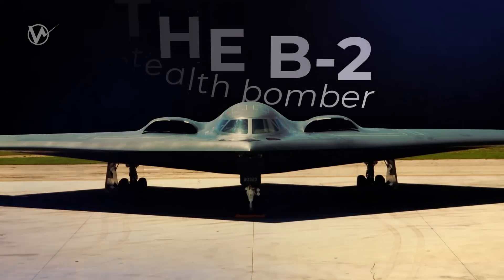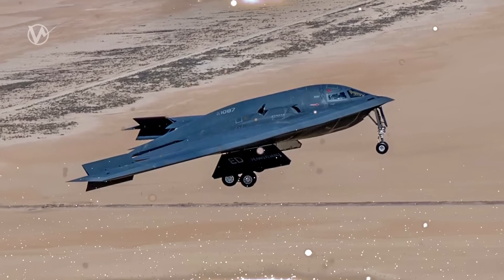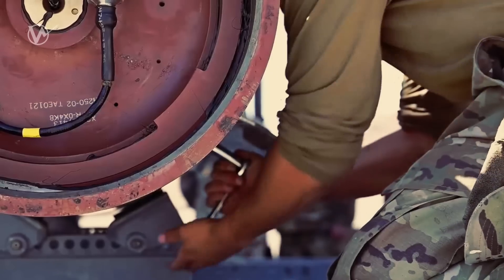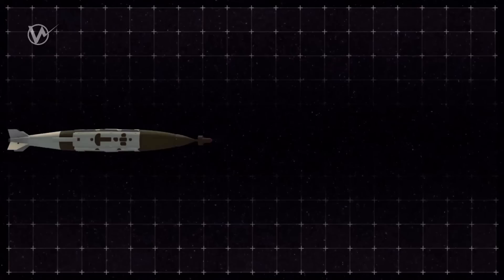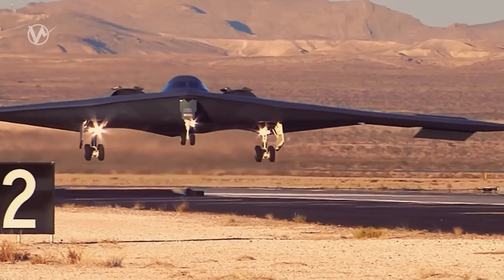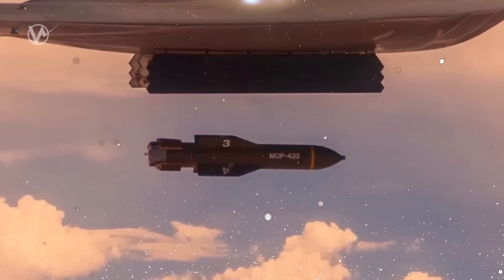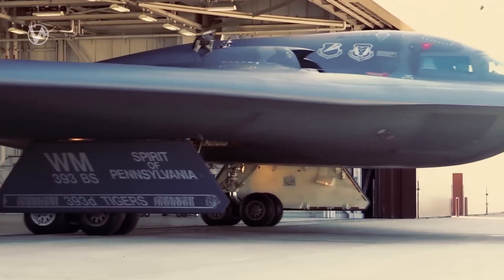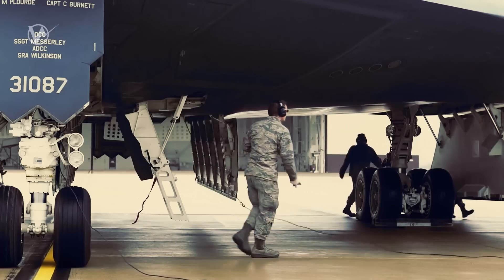Get Ready, the B-2 is Back! More Lethal, Powerful and Awful After Upgrades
The iconic B-2, known as the Spirit of Pennsylvania, has made its way back to the heart of the Aerospace Testing Universe for a new experiments and technological upgrades.

Among the various upgrades, the focus of the new campaign will be on testing the integration of the Spirit Realm-1 open mission systems architecture. This change is expected to bring about significant enhancements to the communications and weapons systems, ultimately improving combat capability and enabling the fleet to initiate a new phase of agile software releases.